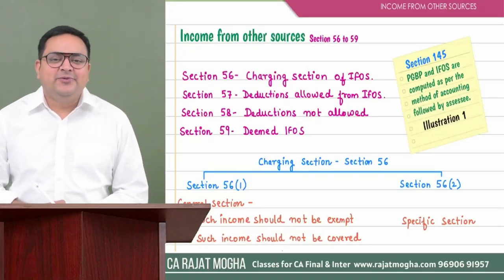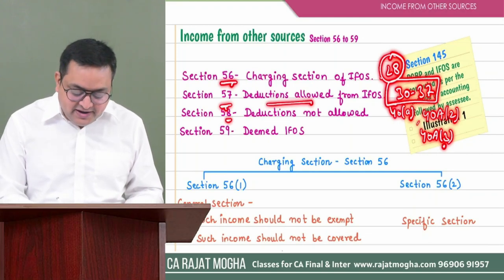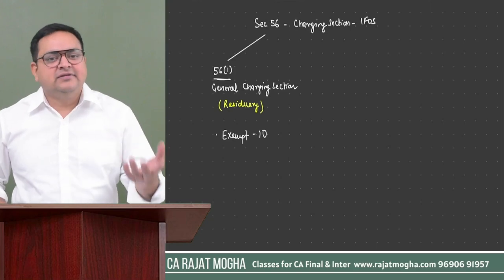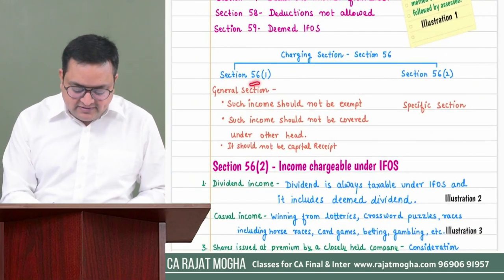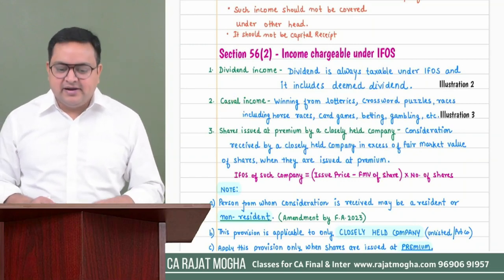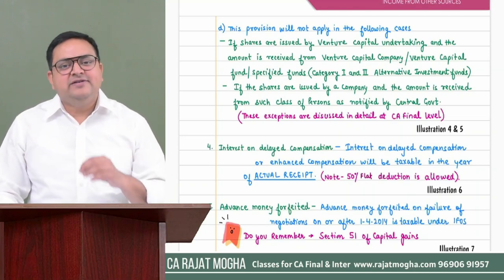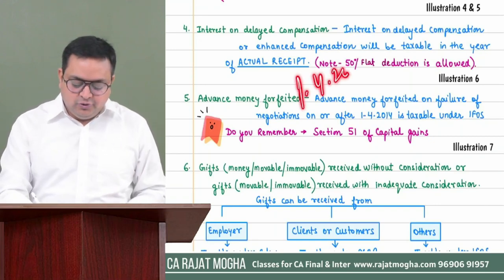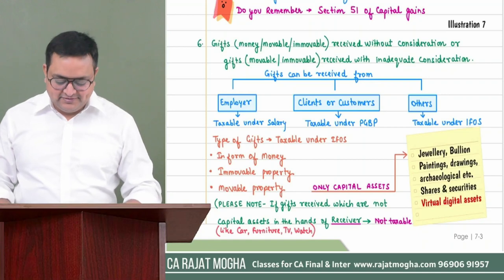IFOS Revision CA Inter Sep 2024 | English | CA Rajat Mogha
This revision series is fully amended for CA Inter Sep 2024  and Jan 2025 Exams.
Income from other sources Revision Sep 2024